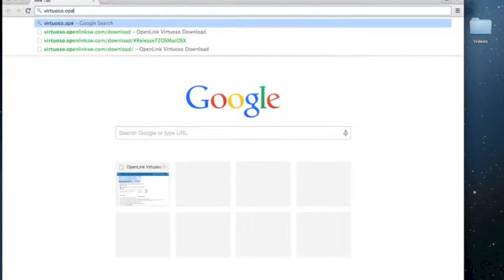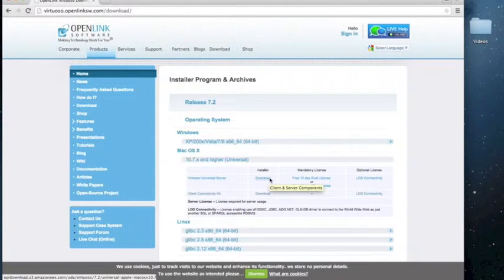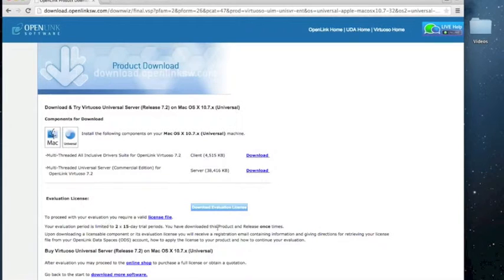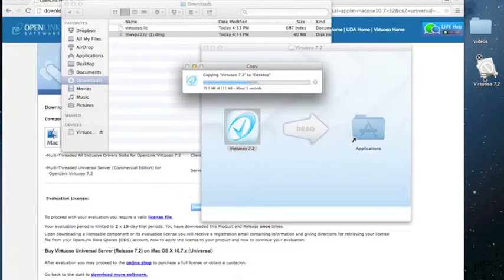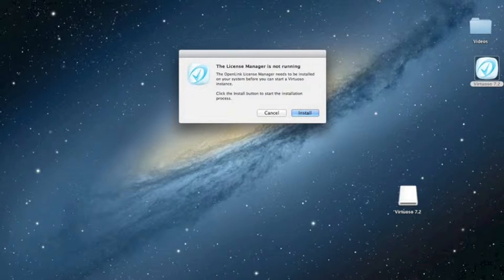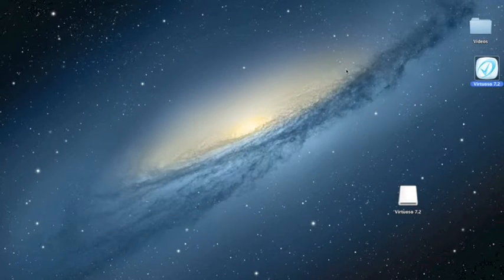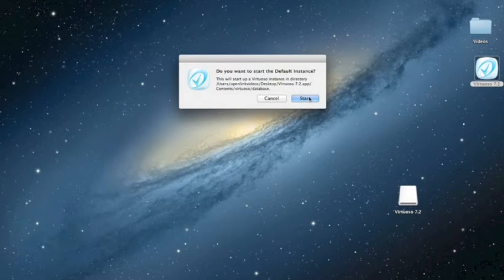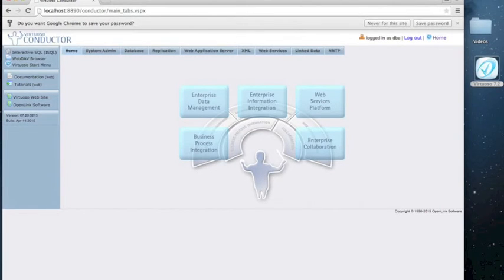Virtuoso Installation -- Mac OS X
How to install Virtuoso on Mac OS X